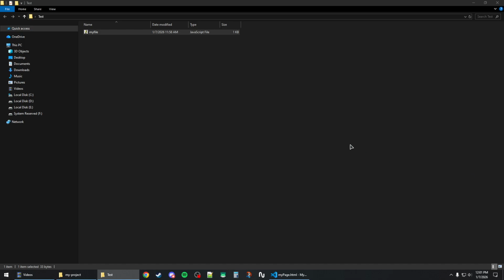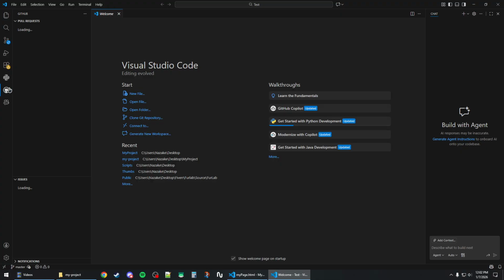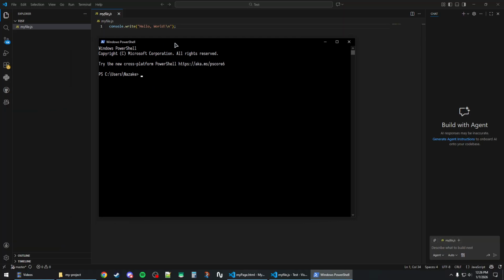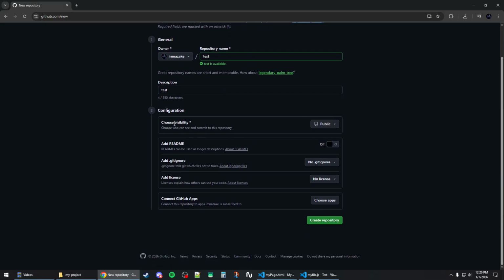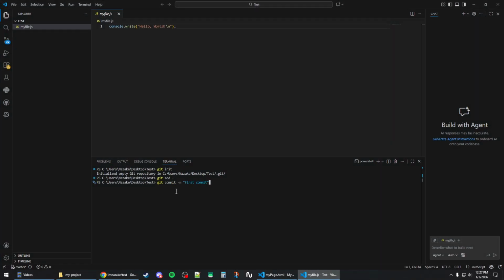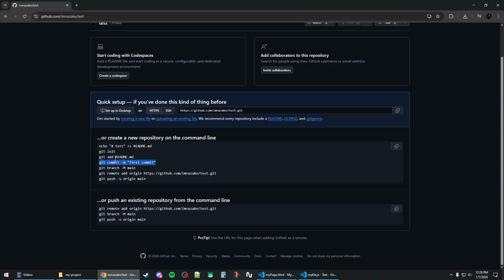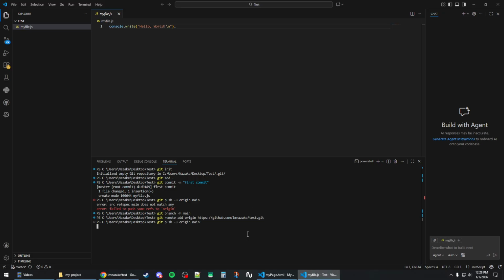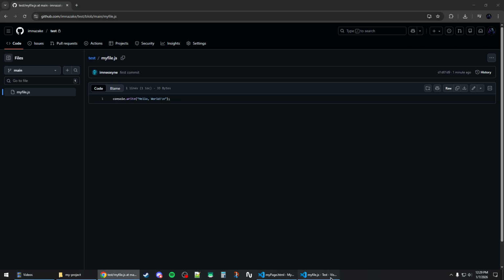How To Upload Project To GitHub With Visual Studio Code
Learn the complete step-by-step process to upload and push your local project to a GitHub repository directly from Visual Studio Code.